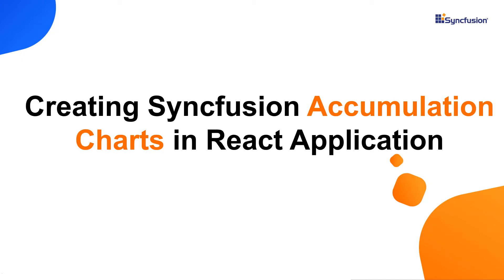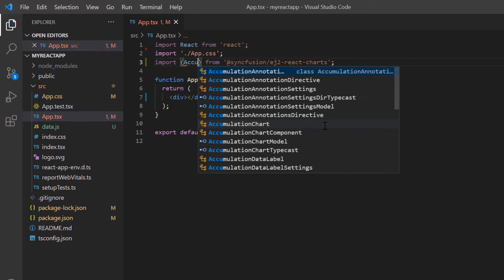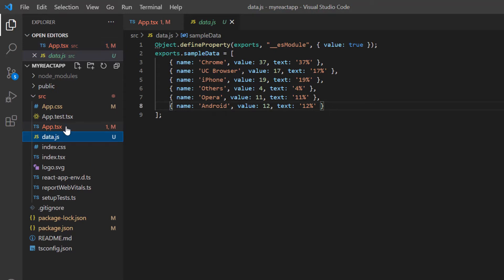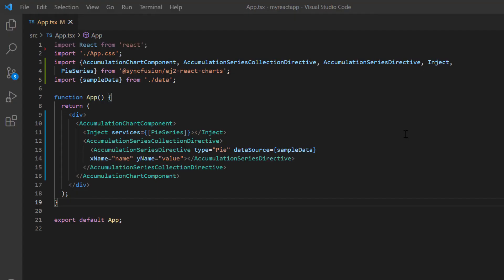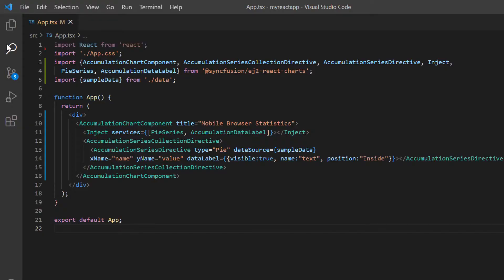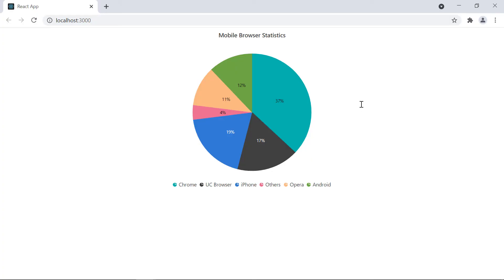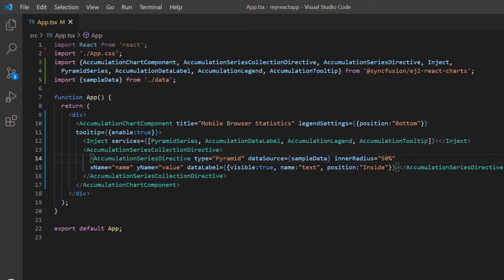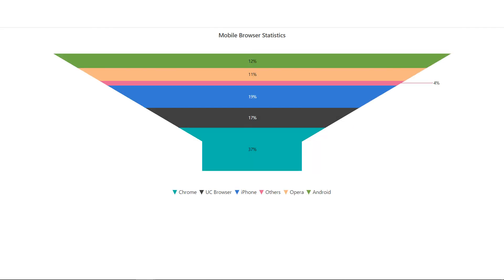How to Create React Accumulation Charts of Syncfusion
Learn how easily you can create an accumulation chart component of Syncfusion in the react application. This video explains how to create pie, doughnut, pyramid, and funnel charts. Also, you will learn how to add a title, data label, legend, and tooltip to these charts.

If you need a trial license key, start a React trial from your Syncfusion account and then obtain a trial license key from the downloads

Check if you are eligible for a free license for all Syncfusion products on our Community License

BOOKMARK DETAILS
[00:00] Introduction
[00:52] Create an Accumulation chart
[01:11] Add a Pie series
[01:37] Populate chart with data
[02:44] Add Chart title
[03:03] Add data label
[03:46] Enable Legend
[04:24] Add tooltip
[04:51] Add a Doughnut series
[05:19] Add a Pyramid series
[05:45] Add a Funnel series